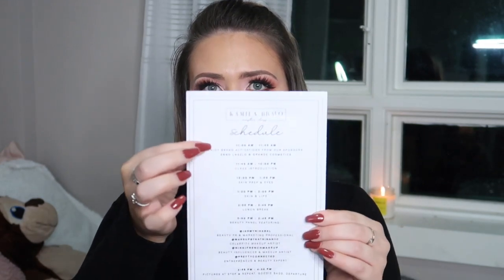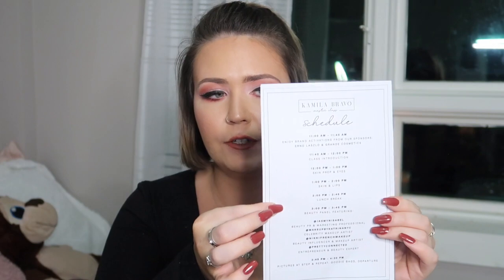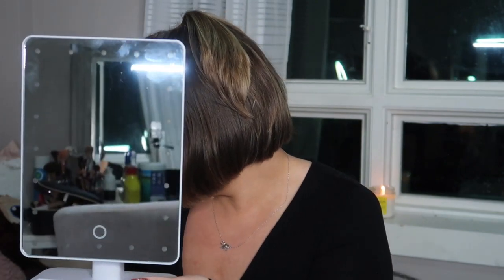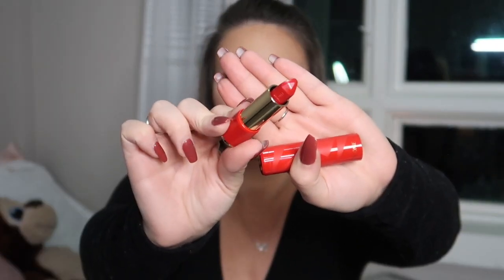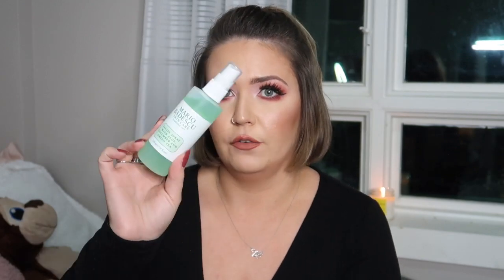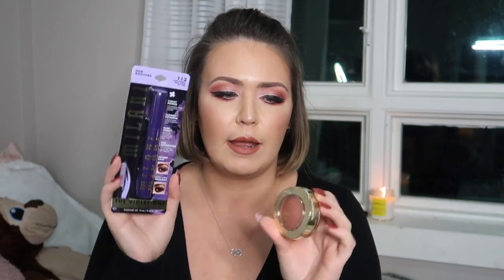I WENT TO A KAMILA BRAVO MASTER CLASS!!!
Hey everyone!! I went to a @KamilaBravo Master Class in New York City and I learned so much!! I also got so much free product in my goodie bag which I wanted to share with you all!

Follow my on Instagram at @byjessicalynne